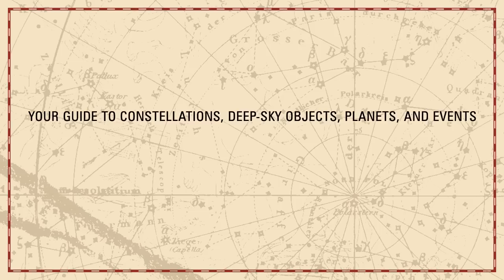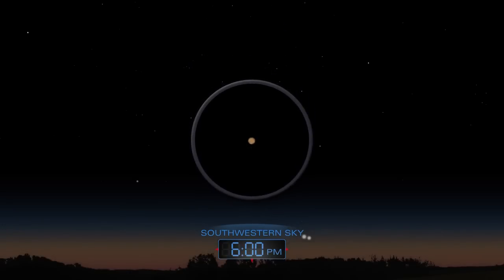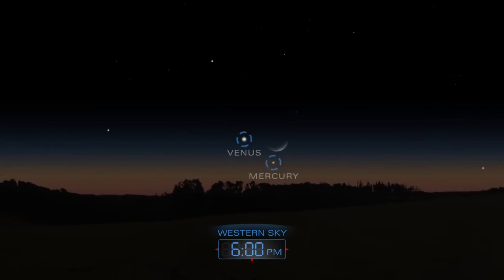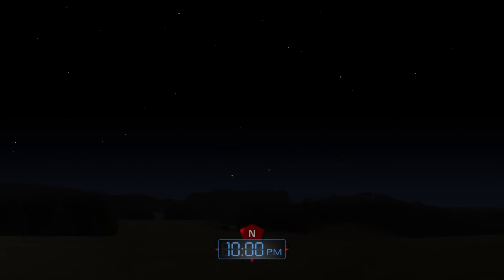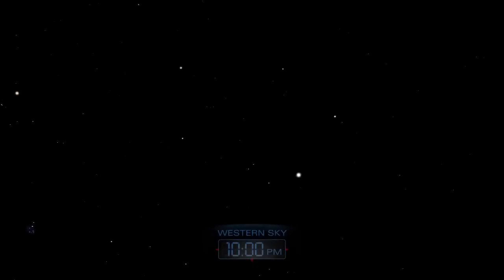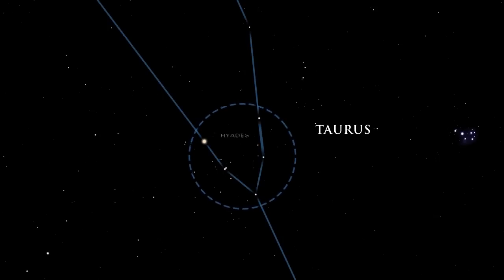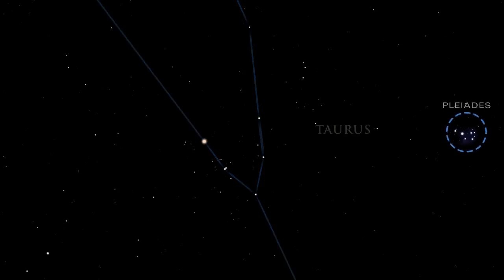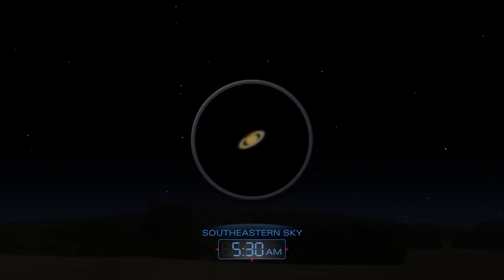Highlights of the Night Sky - January 2015 | Astronomy Space Science Video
- what to look for in the night sky during January 2015.

Credits: STScI